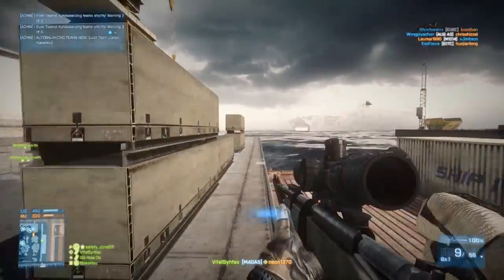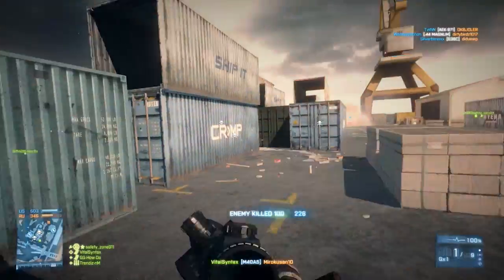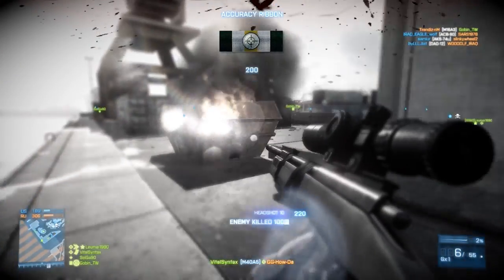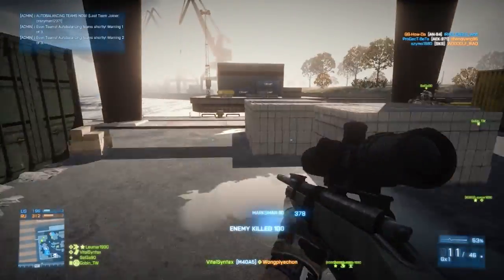60hz vs 120hz Battlefield 3 Test